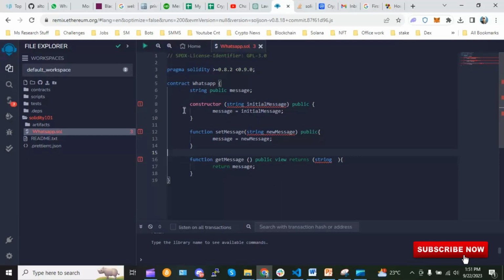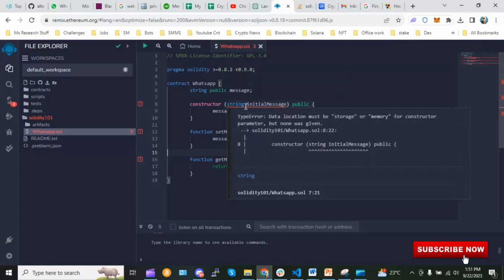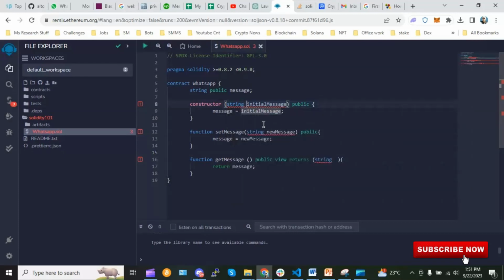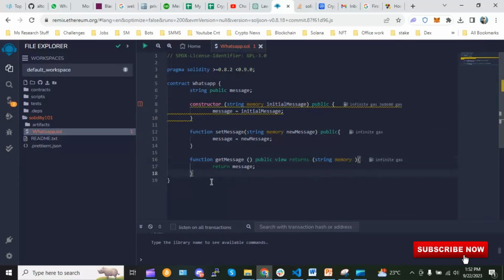Solidity TypeError: Data location must be "storage" or "memory" for constructor parameter. Bug Fixed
In the world of Solidity, a smart contract's constructor is a critical piece of code that initializes the contract's state variables when it's deployed. However, if you encounter the error message "TypeError: Data location must be 'storage' or 'memory' for constructor parameter," it indicates an issue with how you've defined or passed parameters to the constructor.

This error is essentially telling you that you must specify whether a parameter is meant to be stored in storage or used in memory during the contract's deployment. Solidity requires this specification to ensure data integrity and efficient contract execution.

In this article, we delve into the intricacies of this common Solidity error. We explain the concepts of "storage" and "memory" in the context of constructor parameters, explore real-world examples, and provide step-by-step guidance on how to resolve this error. Whether you're a novice Solidity developer or a seasoned coder facing this issue, our insights will help you navigate the complexities of constructor parameter data locations and ensure the successful deployment of your smart contract.

Join us in demystifying this Solidity error, so you can confidently continue your journey in blockchain development. 🔗🔍
Let us know if you have any questions in the comments below or chat with us on our Discord server.
Just In Case ;)
MY Wallet Address:  0xE4c71e243bc2bA278fa073756B0A4F7F40Bf48fa